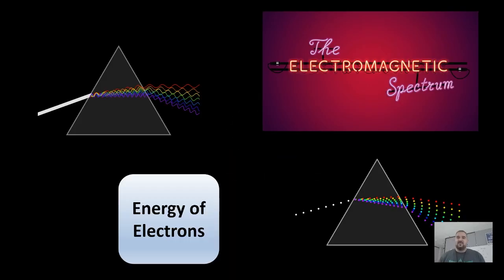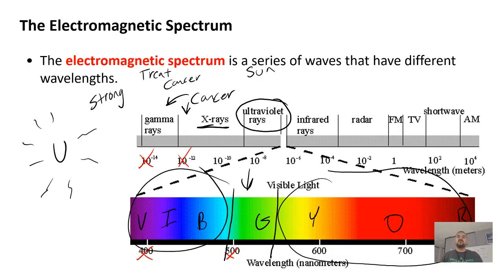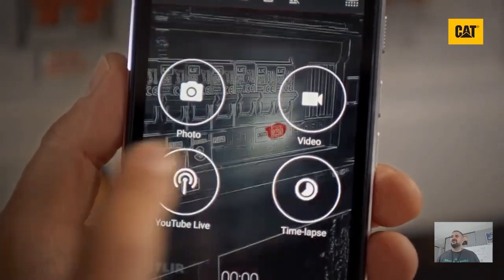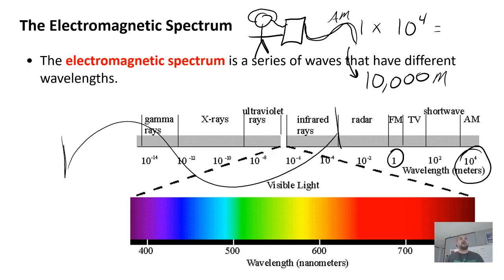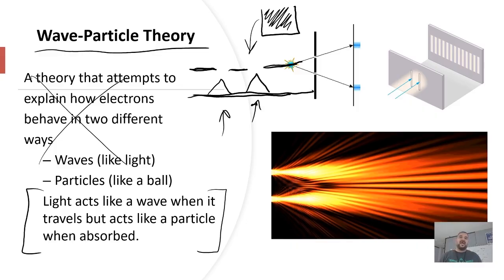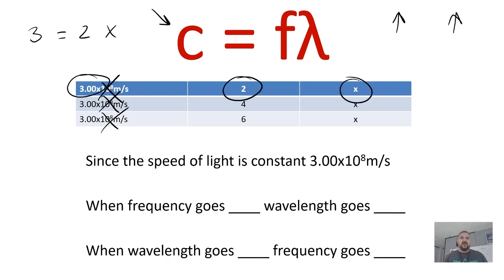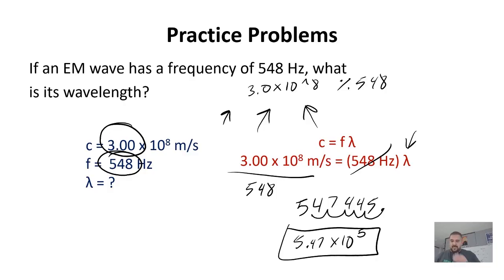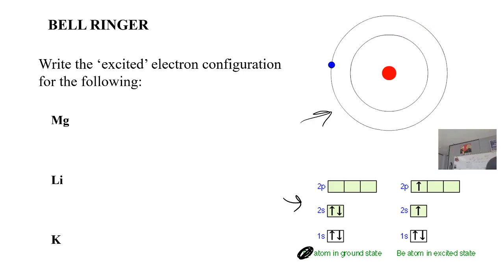EM Spectrum notes